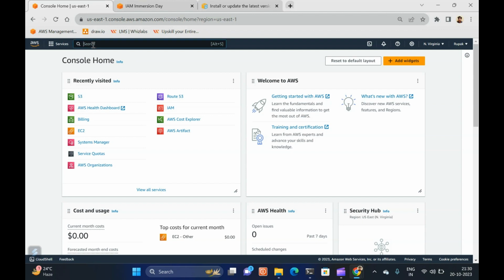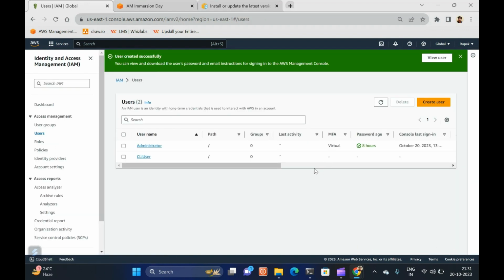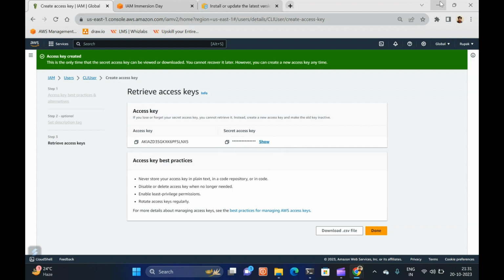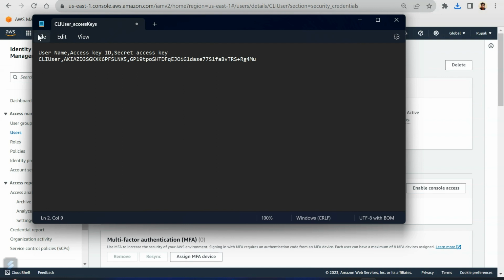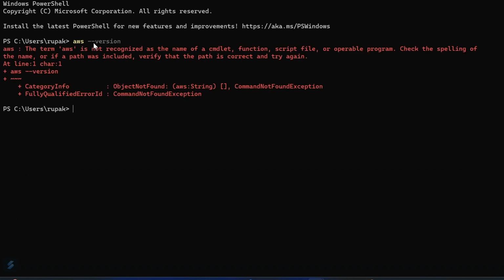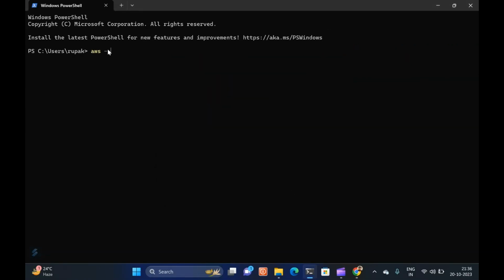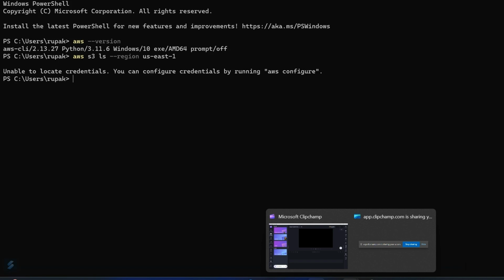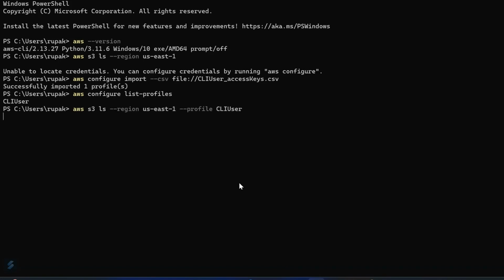Programmatic Access to AWS Resources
Programmatic access enables interaction with AWS services via APIs, SDKs, CLI, and automation tools, eliminating the need for the AWS Management Console. It enhances automation, scalability, and efficiency in cloud operations.

Why Programmatic Access?
✅ Automate tasks effortlessly
✅ Scale deployments with ease
✅ Enhance security using IAM roles & temporary credentials
✅ Integrate seamlessly with applications, scripts, and pipelines